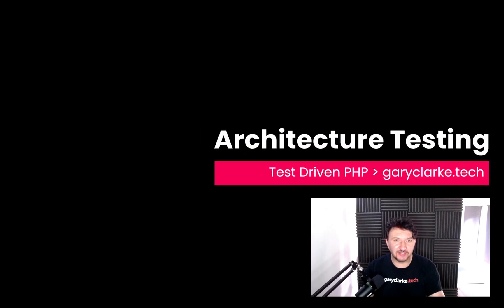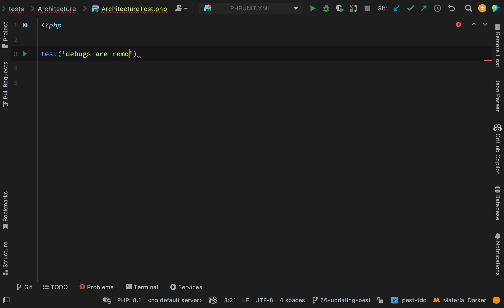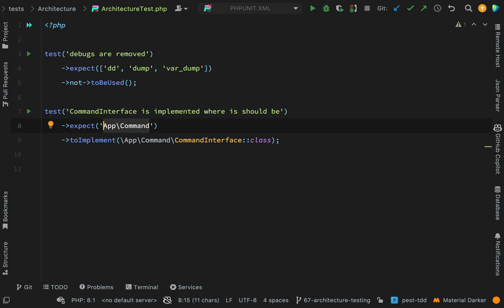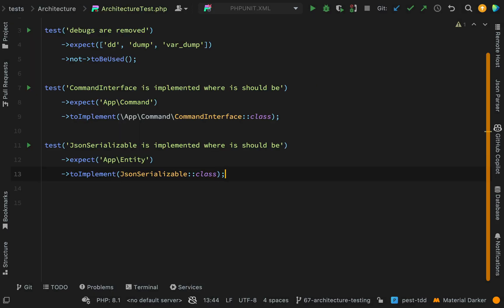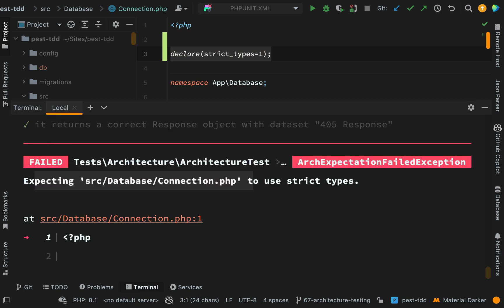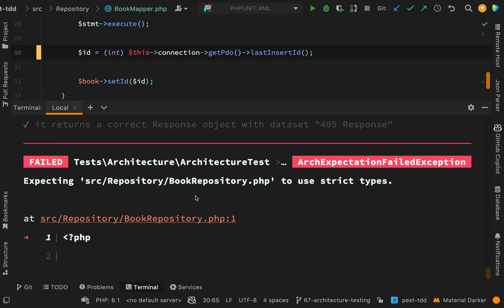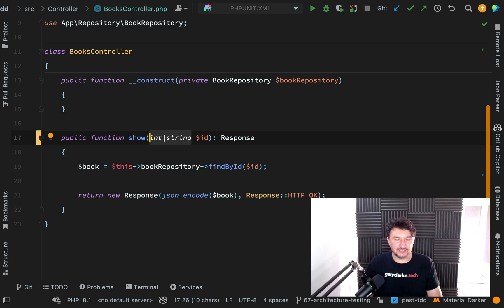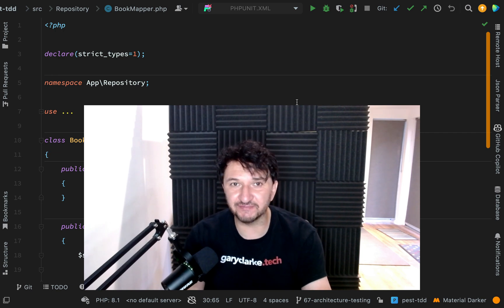PHP Architecture Testing with PestPHP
Let me show you how to apply architecture testing in PHP using the Pest testing framework...this is so useful! Architecture testing enables you to specify expectations that test whether your application adheres to a set of architectural rules, helping you maintain a clean and sustainable codebase. The expectations are determined by either Relative namespaces, fully qualified namespaces, or function names.